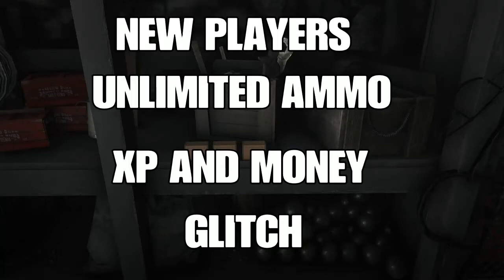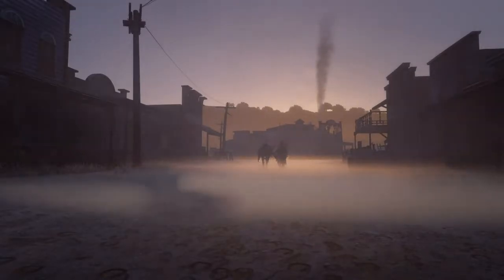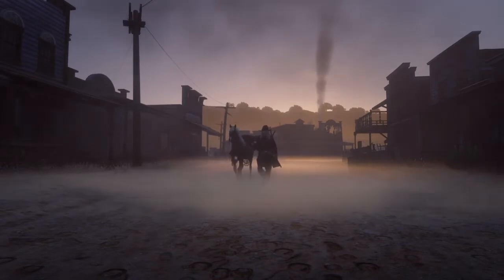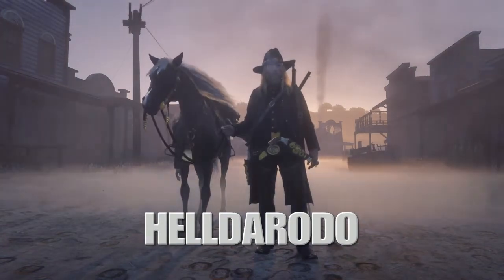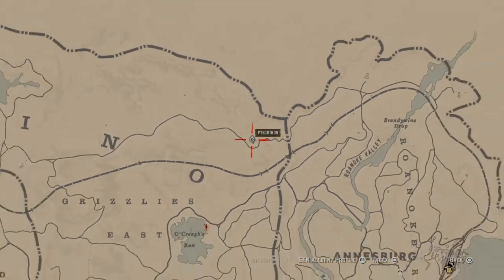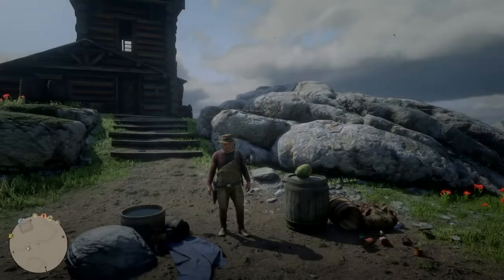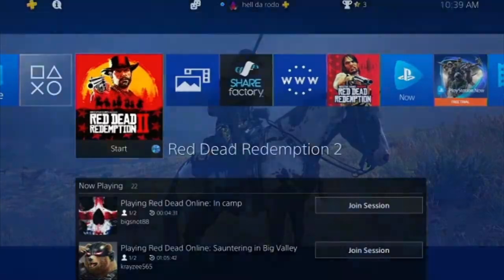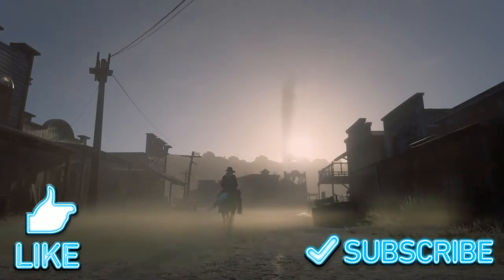SOLO NEW PLAYERS UNLIMITED AMMO GLITCH RED DEAD ONLINE